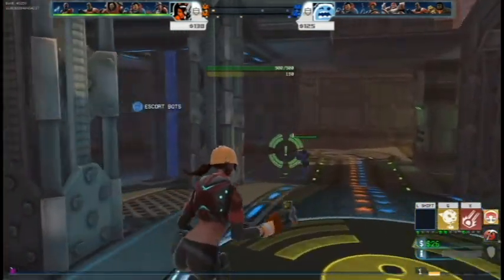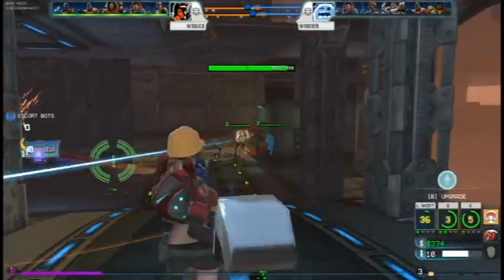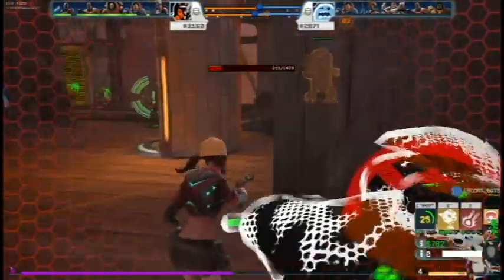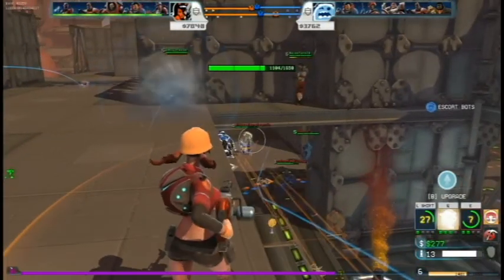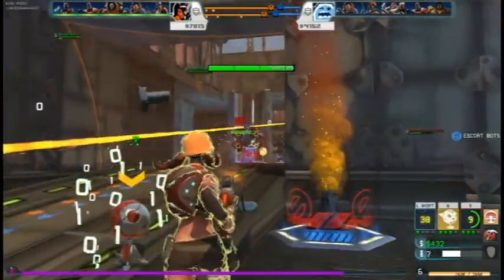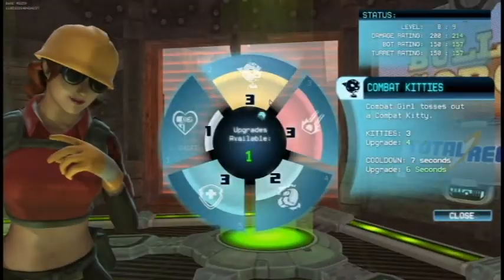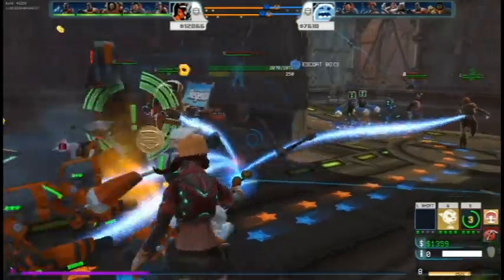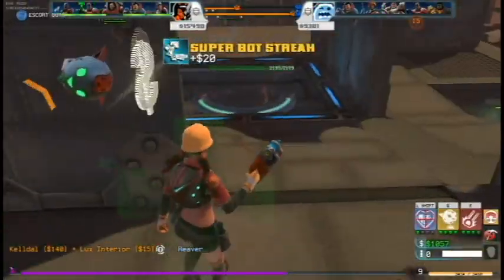Kelldal Plays Super Monday Night Combat - Combat Girl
A quick look at playing SuperMNC using Combat Girl!